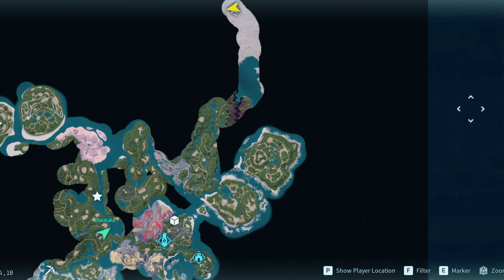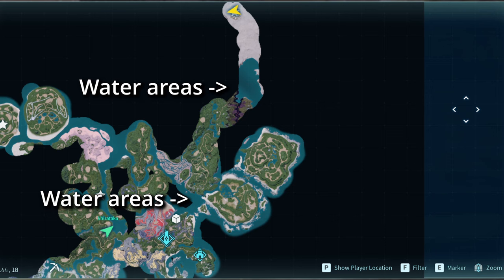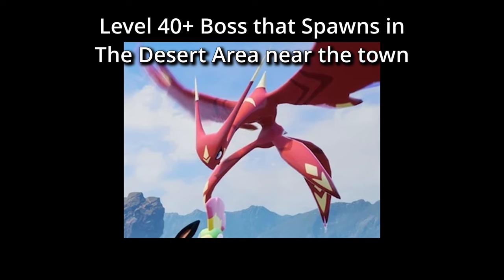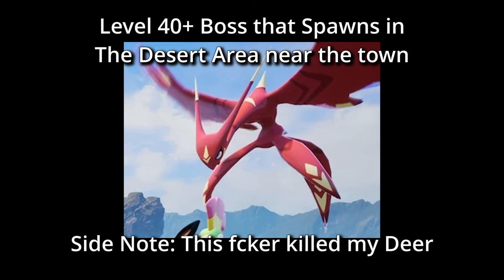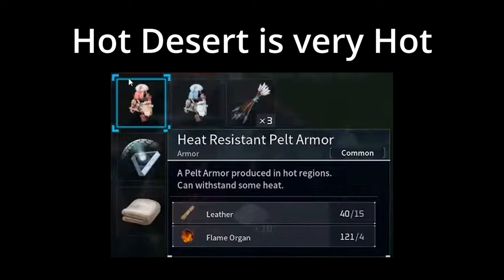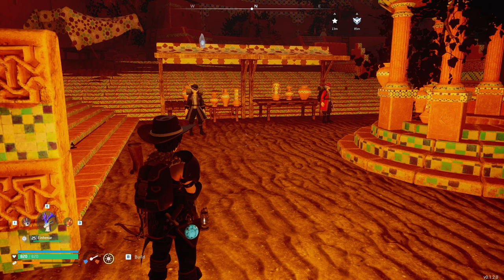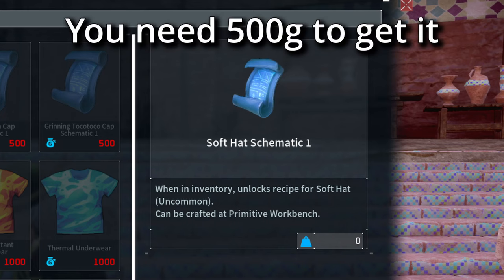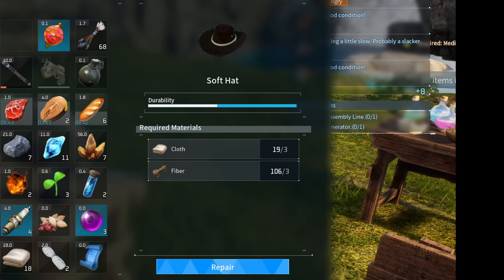How to get the Cowboy Hat in Palworld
Yeehaw

Also the place is called "Dunehaven"

Happy trails!